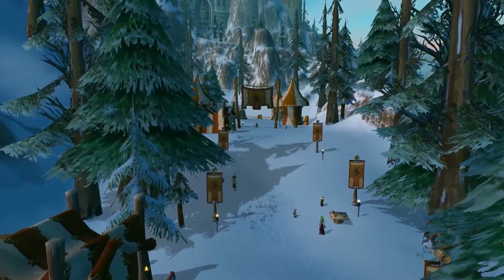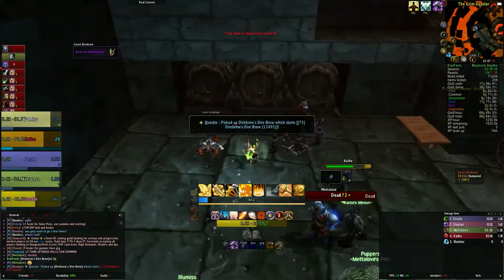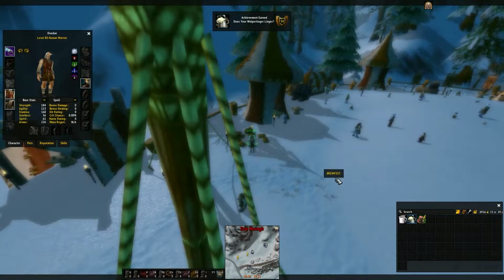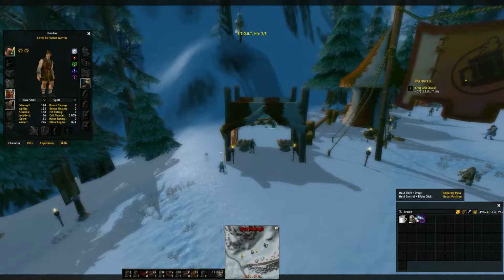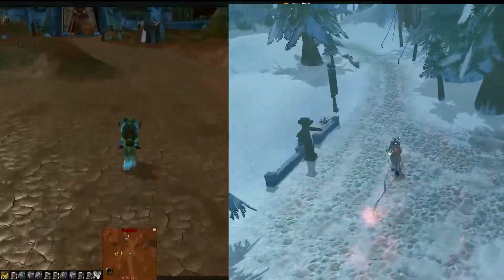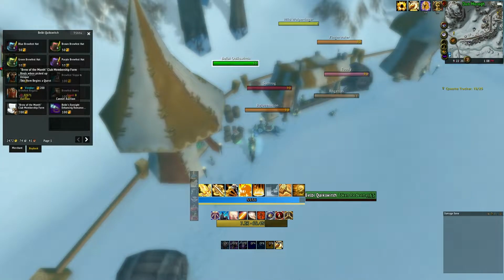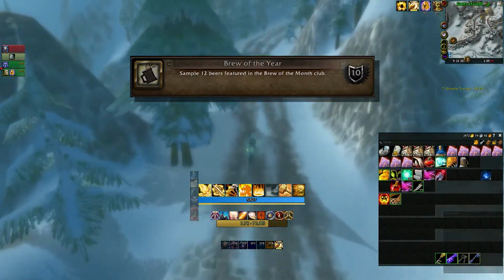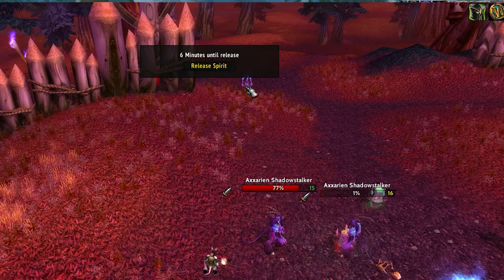Brewfest Complete Guide -All Achievements | Wrath of the Lich King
I'm not as think as you drunk I am.

0:00 Direbrewfest/Dungeon Boss
1:11 Getting to brewfest
1:21 Strangebrew
1:36 A brewfest Diet
1:45 Does your Wolpertinger..
2:13 Down with the Darkiron
2:39 Brewfest prize tokens
3:10 All one time quests
4:33 Drunken Stupor
4:56 All daily quests
6:00 Brew of the month Club
6:24 Brew of the year
6:37 Have keg, will travel
6:47 Disturbing the peace
7:03 Brewfest Exp buff and tips